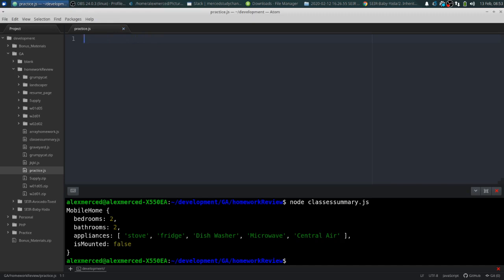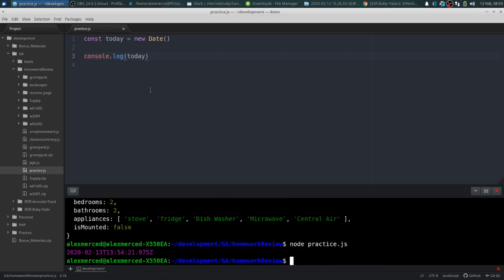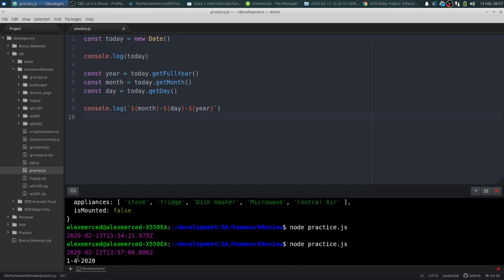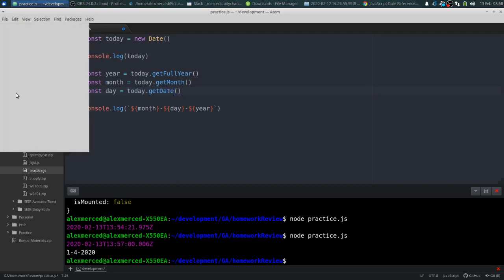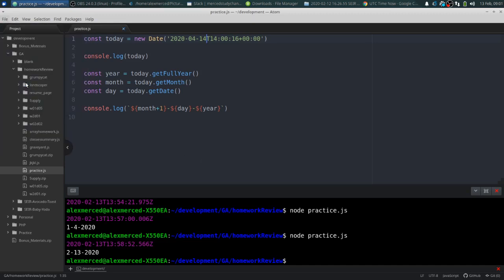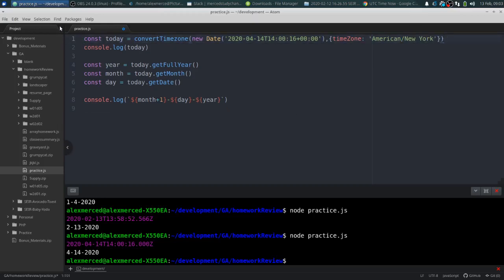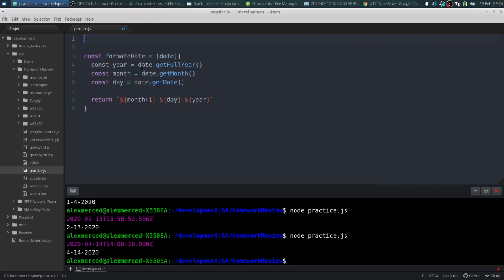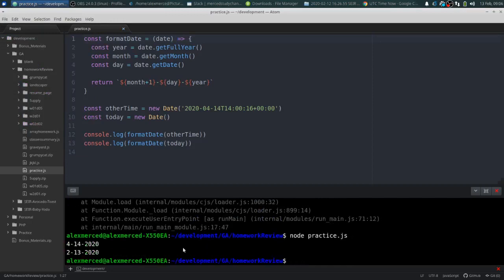Javascript 101 - Working with Date Objects